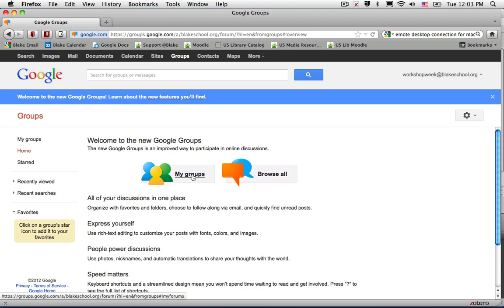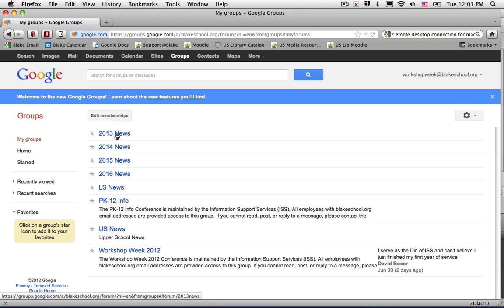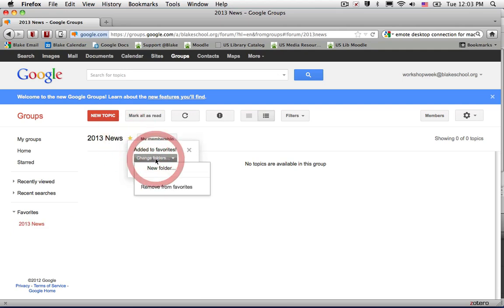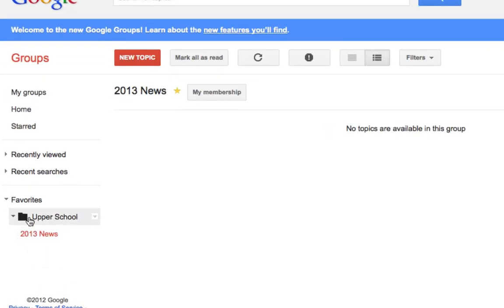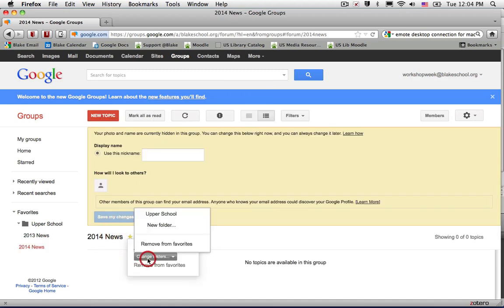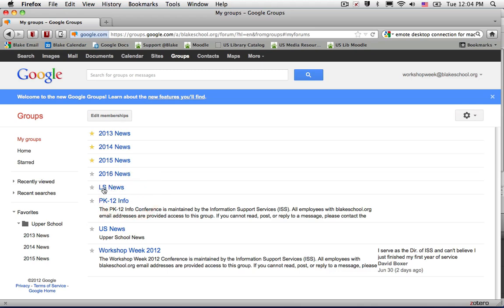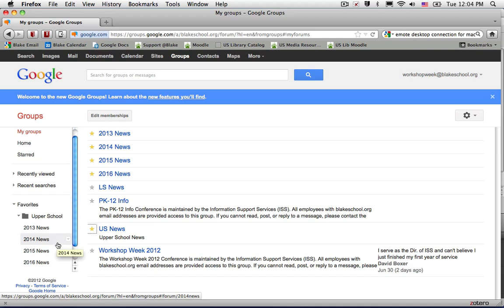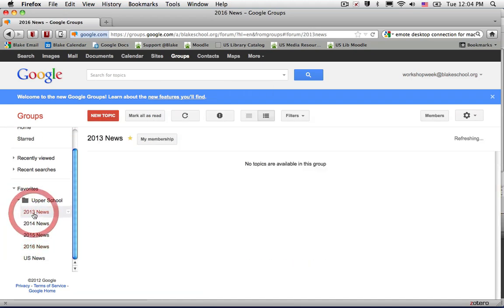Organize my favorite groups in Google Groups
I can organize my favorite groups using folders.